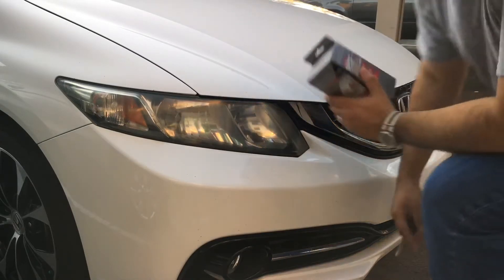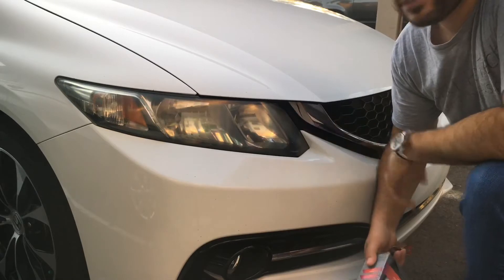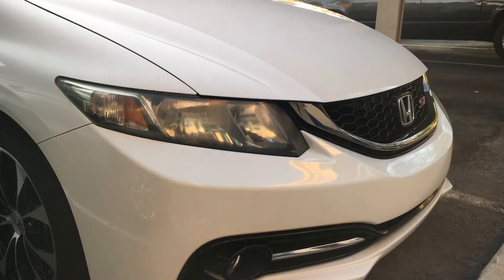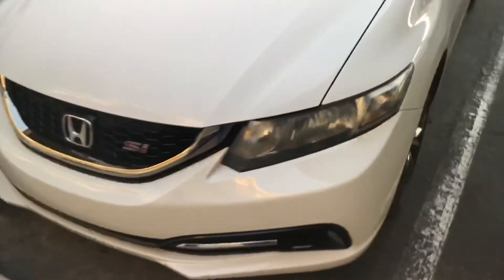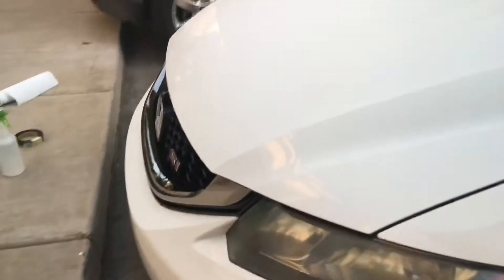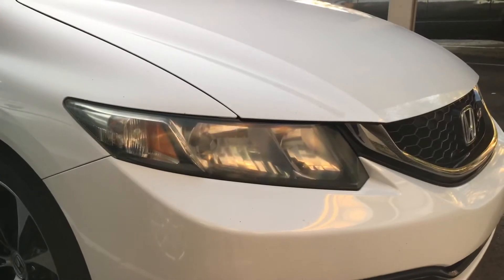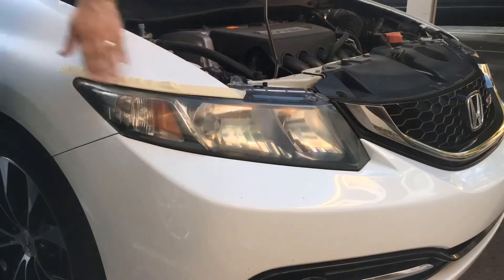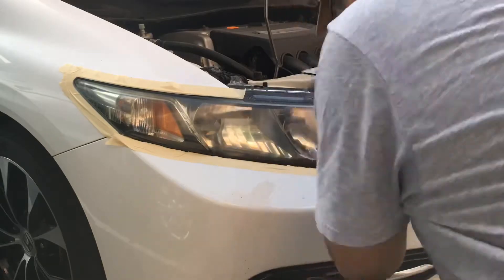Honda Civic Si 9th gen Headlight restoration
In this video I restore my Honda Civic SI headlights back to new using 3M headlight restoration kit